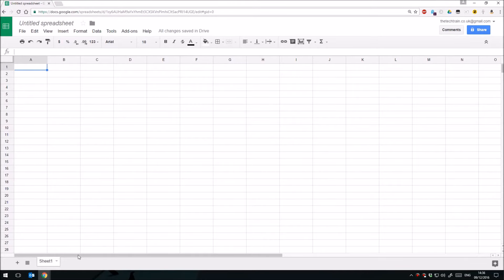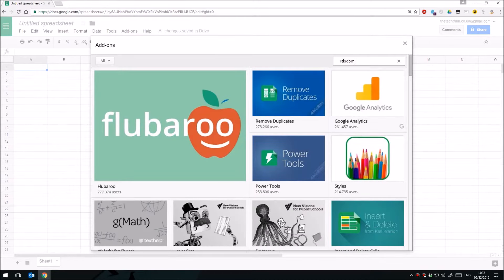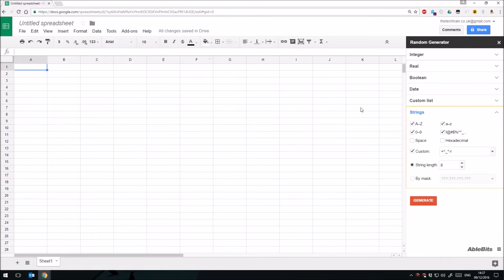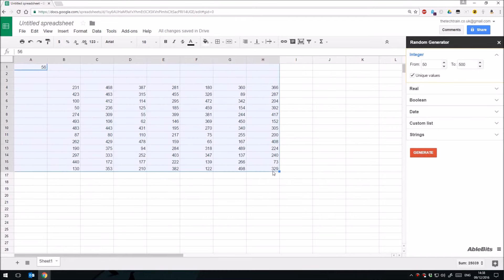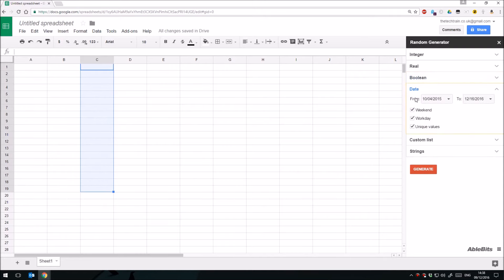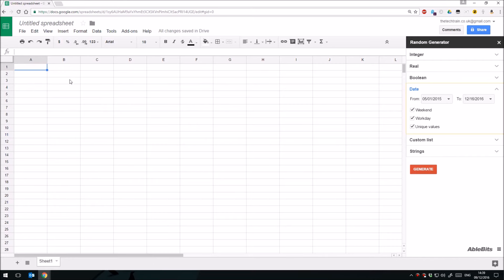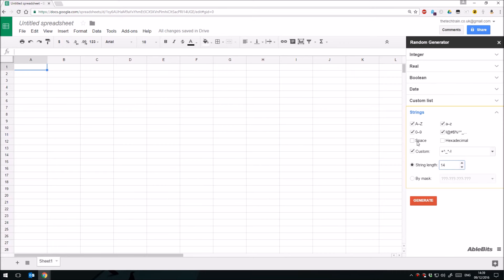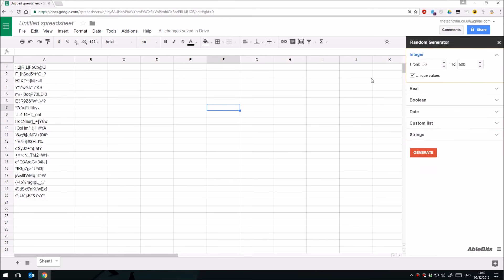Generate Random Data In Google Sheets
Sometimes I find it necessary to generate some random data in a spreadsheet, perhaps for testing out an addon or a formula, or when creating a resource for students to use. This week I demonstrate a very useful addon for Google Sheets which does just that, generating random numbers, data, dates, text and more.